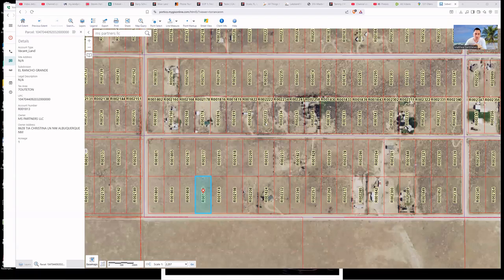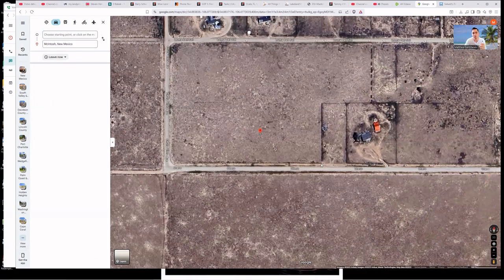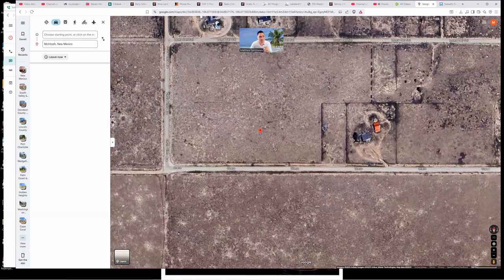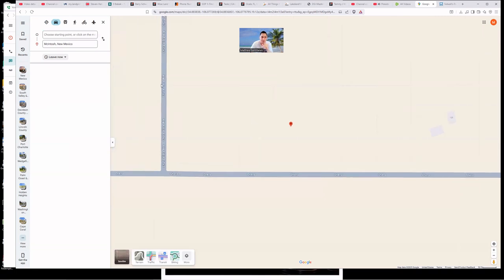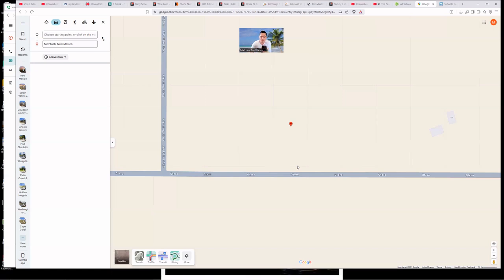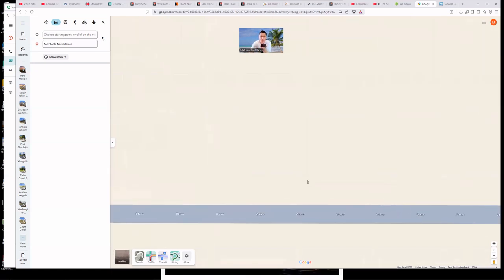How to find my property lines on my vacant land?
Learn to use google maps to find and walk your own property lines.
Here at MS Partners LLC we're land investors that buy and sell land for wholesale prices or great owner financing terms (no banks). We also invest in land mineral rights and larger commercial properties.